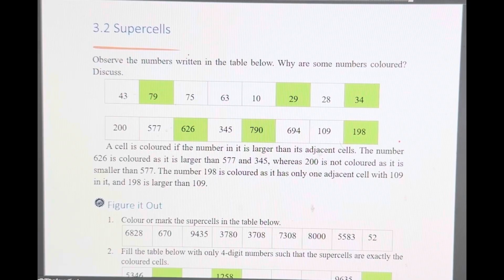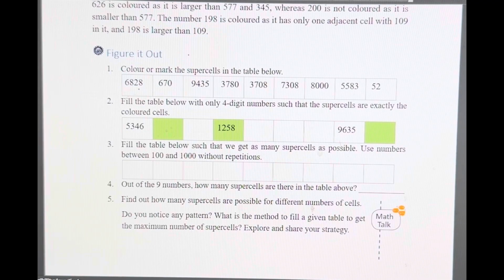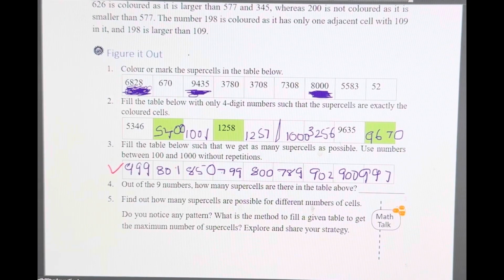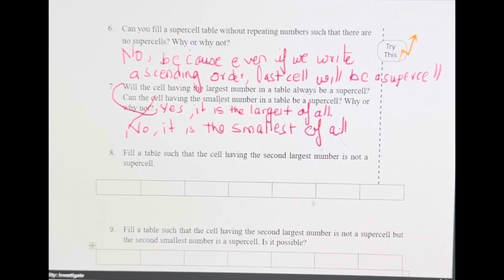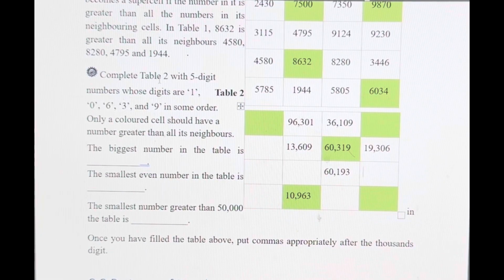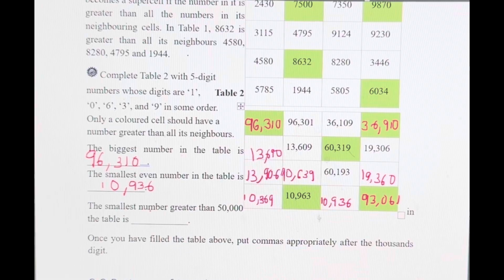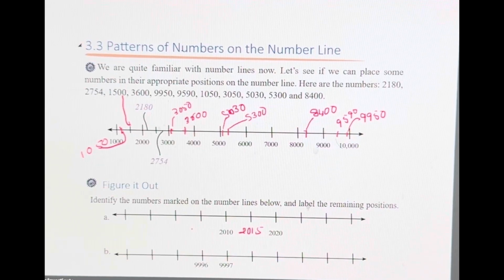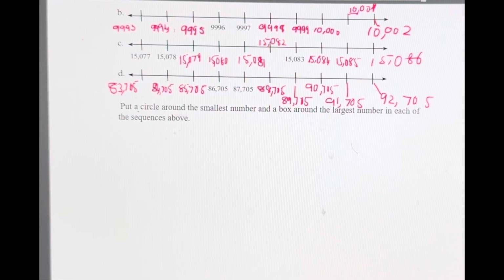Class 6- Chapter 3- Number Play- Ganitha Prakash- New NCERT Textbook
Chapter 3- Number Play- Supercells- Figure it out- Page no 57 & 58- Patterns on a number line

Class 6 Math | Chapter 3: Number Play | Supercells & Number Line Patterns | Ganitha Prakash

What are Supercells? | Class 6 Maths Chapter 3 | Page 55 to 58 Solutions | New NCERT

Welcome back to Mathematical Lens by Namita! In this video, we dive into Chapter 3, "Number Play" from the new Grade 6 NCERT textbook, Ganitha Prakash. We comprehensively cover pages 55 to 58, focusing on the exciting concept of "Supercells" and reading patterns on a number line.

What you will learn in this video:
✅ Introduction to Supercells: Learn what makes a grid cell a "Supercell" (when a number is strictly greater than all its adjacent or neighboring cells).
✅ Page 57 "Figure It Out" Solutions:
   - Identifying and shading supercells in 1D and 2D grids (Questions 1-3).
   - Exploring structural limits: Finding why a cell containing the smallest number can never be a supercell, and how the largest number always qualifies.
   - Solving advanced number placement puzzles involving second-largest and second-smallest criteria (Questions 8-10).
✅ Multi-directional Grids (5-Digit Numbers): Filling a complex matrix using fixed digits (1, 0, 6, 3, 9) while satisfying strictly-defined supercell conditions.
✅ Page 58 "Patterns on a Number Line":
   - Visualizing and placing large, four-digit numbers dynamically in appropriate positions.
   - Crack different types of line sequence gaps: Skip counting by 5s, consecutive counting across 10,000 bounds, increments of 1, and massive 1,000-unit place jumps.

Make sure to have your textbook, notebook, and a pencil ready as we crack these fun number puzzles together!